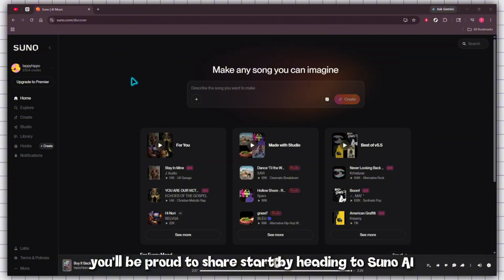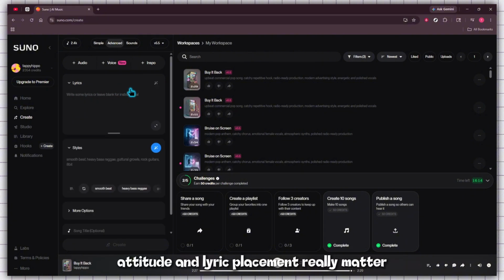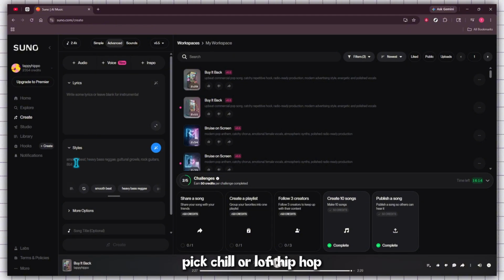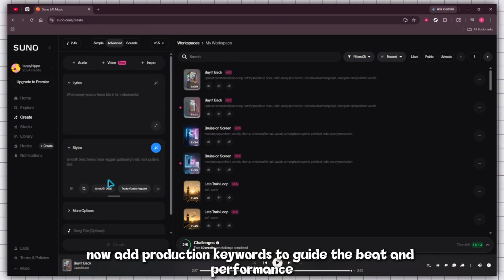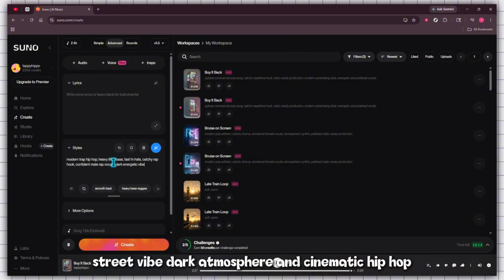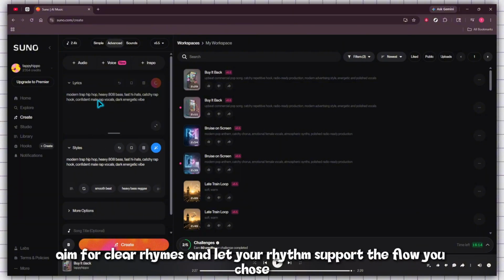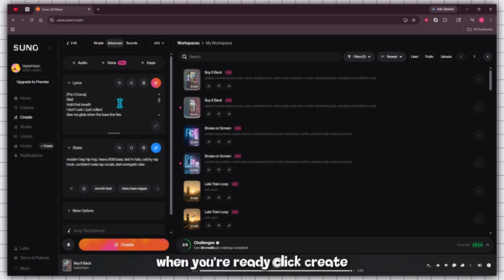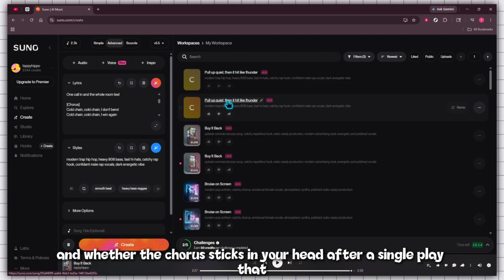How To Create Hip Hop Music With Suno AI (2026 Guide)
Discover the future of hip hop music production with Suno AI. Create amazing hip hop tracks with ease, using the latest advancements in artificial intelligence. Suno AI allows you to generate high-quality hip hop beats, melodies, and even entire songs, giving you the creative freedom to focus on what matters most - making great music. Whether you're a seasoned producer or just starting out, Suno AI is the perfect tool to help you take your hip hop music to the next level. Learn how to use Suno AI to create amazing hip hop music and unlock your full creative potential. With its user-friendly interface and powerful features, Suno AI is the ultimate music production companion for hip hop artists and producers. Start creating your own amazing hip hop music with Suno AI today and experience the thrill of bringing your musical ideas to life.